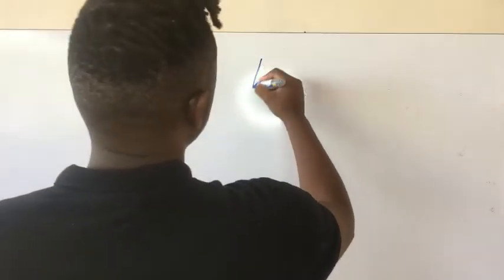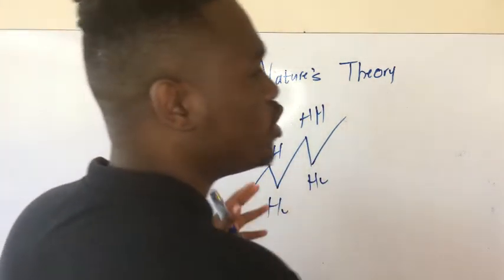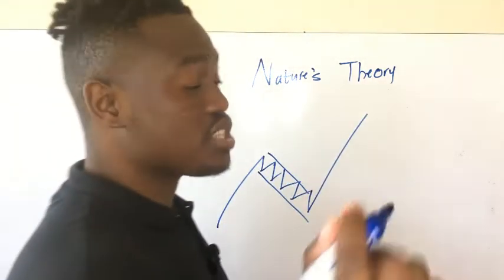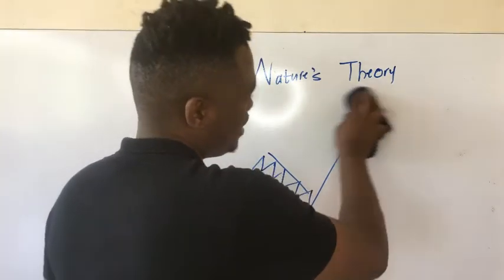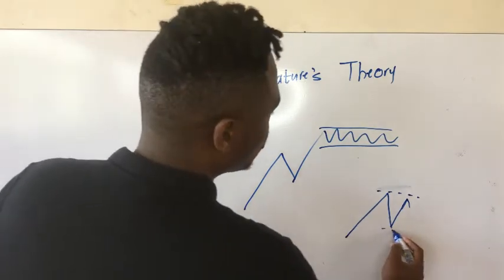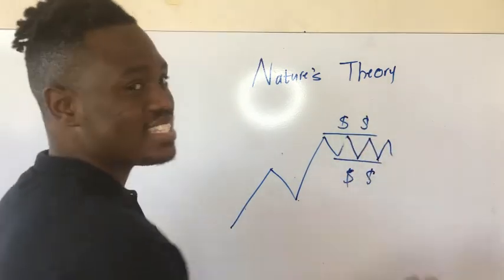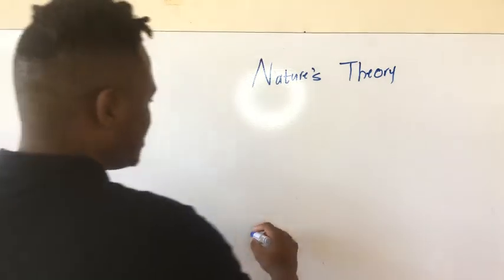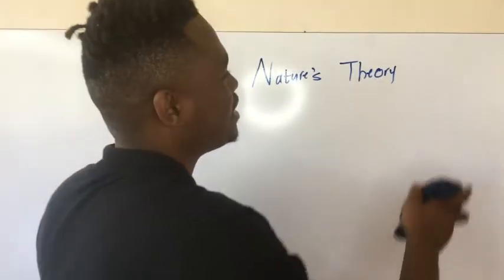The Natures Theory | Forex Trading Price Action Analysis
In this Forex trading course chapter you will learn and understand the basic forex trading concepts and also understand the basics on the flow of price action during technical price action analysis.